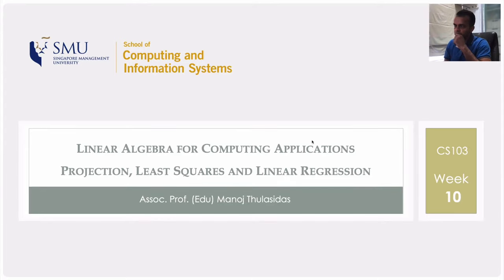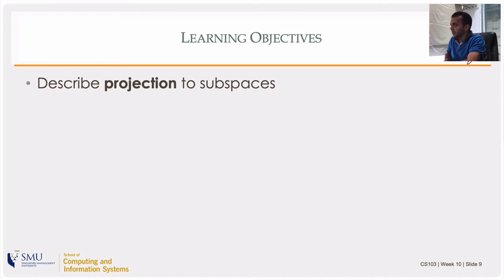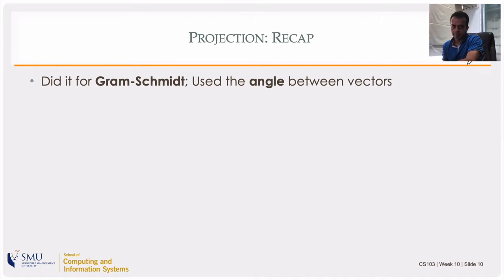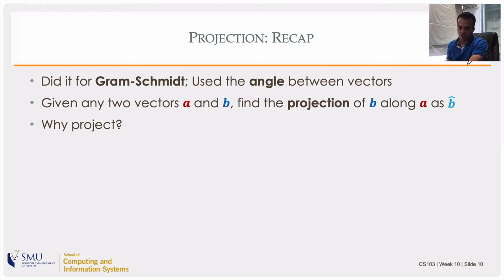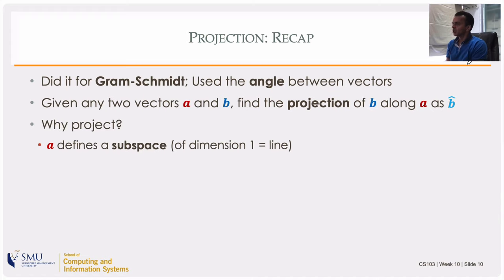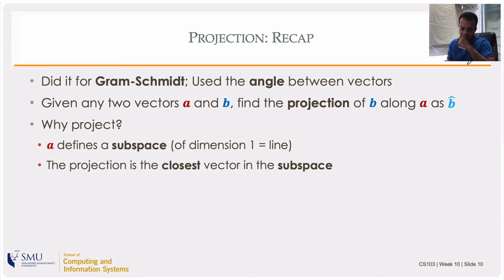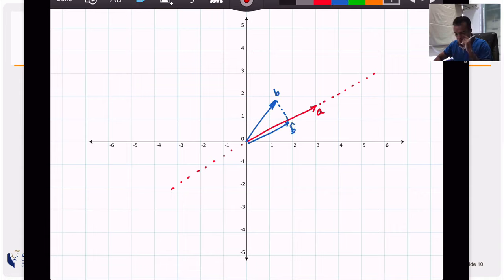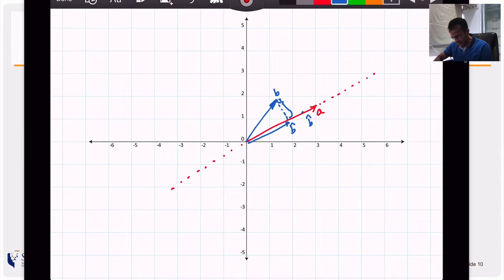LA4CS, Chapter 10: Projection, Least Squares and Linear Regression